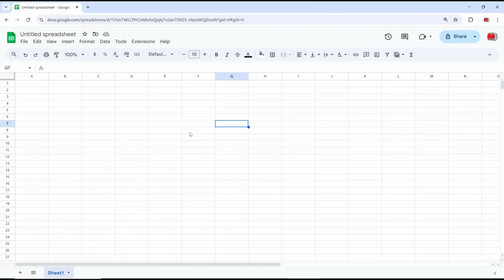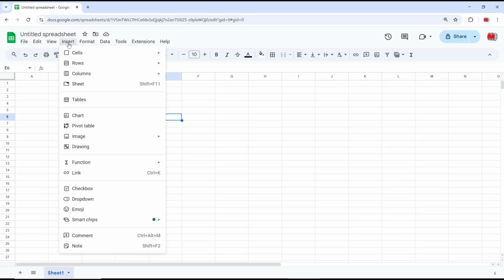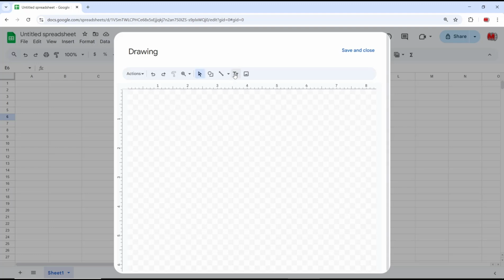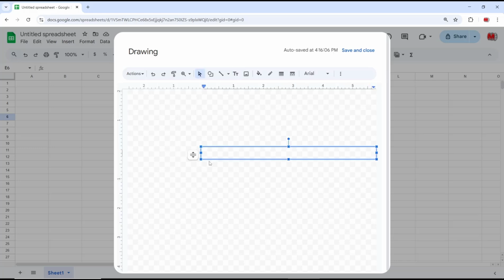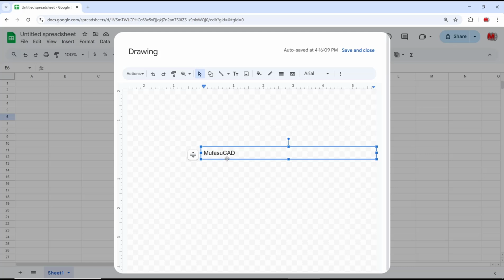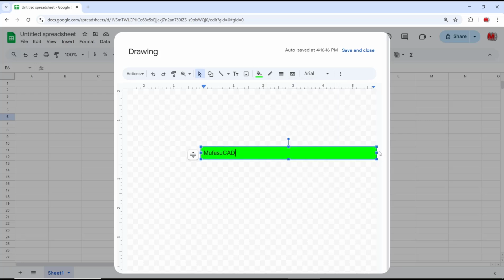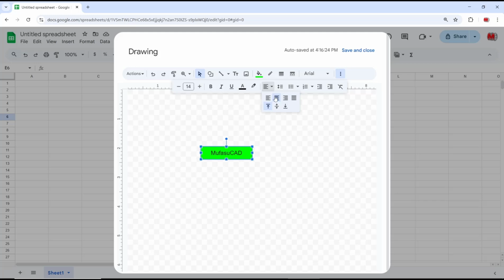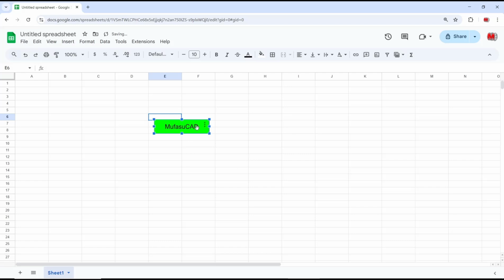How To Insert Text Box In Google Sheet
Learn how to easily insert text boxes in Google Sheets to highlight specific information or add additional context to your spreadsheet data. Follow our step-by-step guide for quick and effective tips.